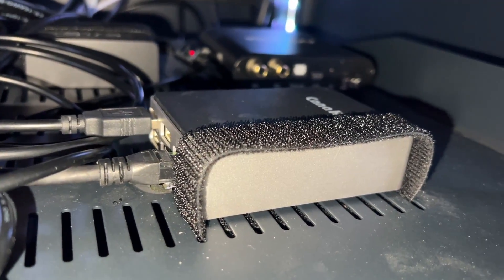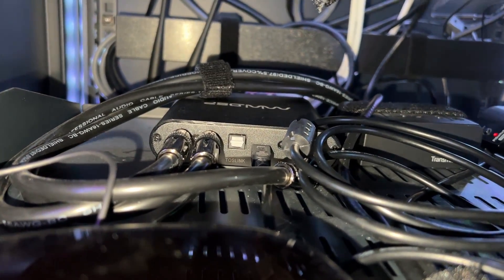Use Harmony With Your MiniDSP And ezBEQ To Automatically Clear Filters When Done Watching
If you use ezBEQ and Harmony, AND want to easily make sure you don't accidentally leave an active filter in the system, here's how to do it free!
00:00:00 Intro
00:00:30 What Is ezBEQ
00:05:10 Setup Harmony with miniDSP

Past video items:
Zero Gravity Seat
Paraffin wax
Leather Care Kit
Upholstery foam
Oven Ignitor W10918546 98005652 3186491 W10140611
Oven Mainboard WPW10556710
Oven temp sensor WPW10181986
Folding Lightstand
Boom Arm
Floating Center Mount
Black Felt
Self Adhesive Felt
Self Adhesive Velcro
Blackout Stickers
High capacity fast charging battery pack
High output wall charging station
Braided USB Cables
10 Port Charging Station
VIOFO A129 Plus Duo Kit
Polarizing Filter
Verified Memory card
Parking Cable Kit
4k Budget Dashcam
Parking Cable Kit
Verified Memory Card
Harmony Elite Battery
Technical Screwdriver Set